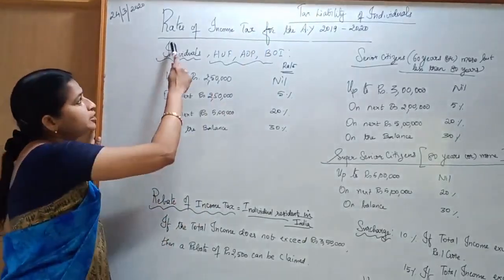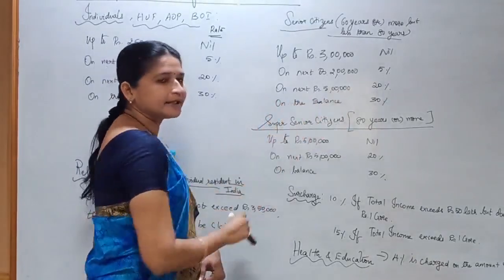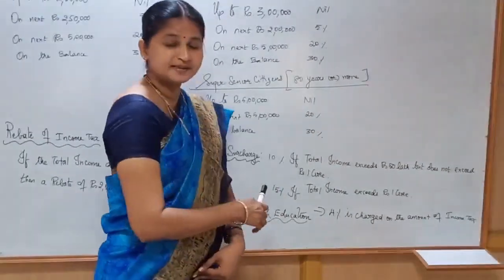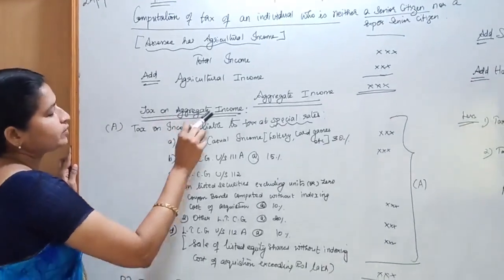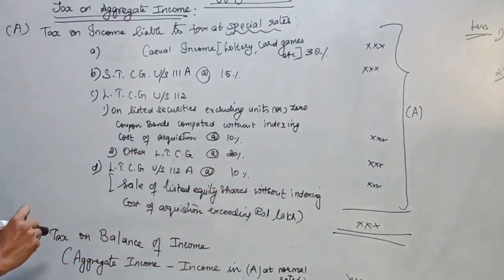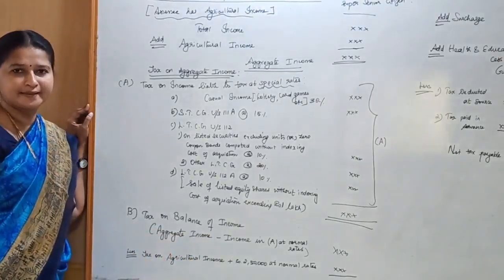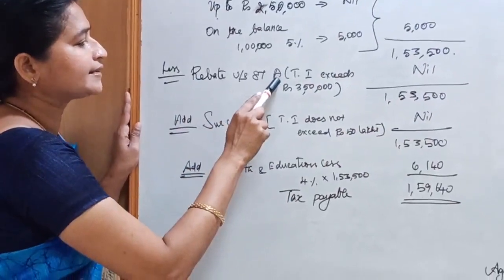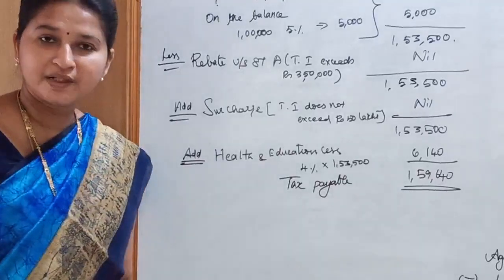Income tax law and practice- Assessment of inidividual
Computation of tax liability of individual

Source: Income tax
              Dr. H. C. Mehrotra and Dr. S. P. Goyal
              Mr. T. Srinivasan